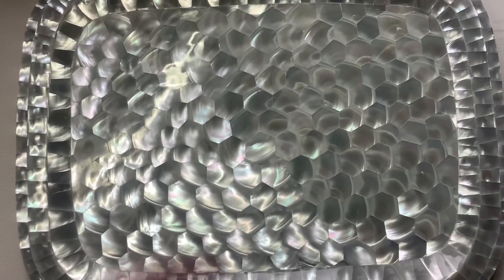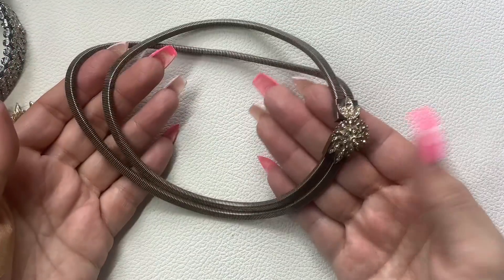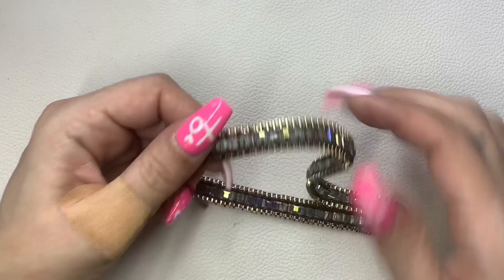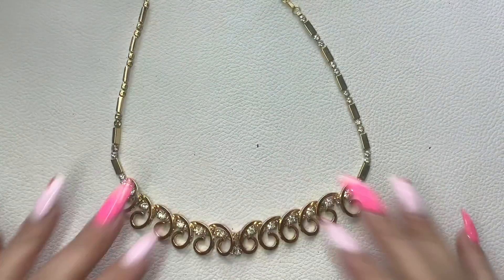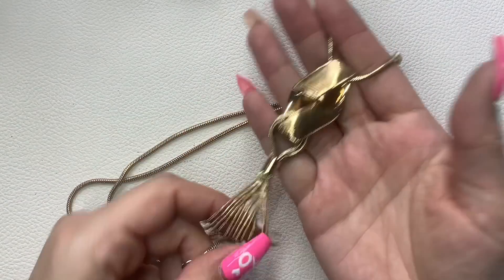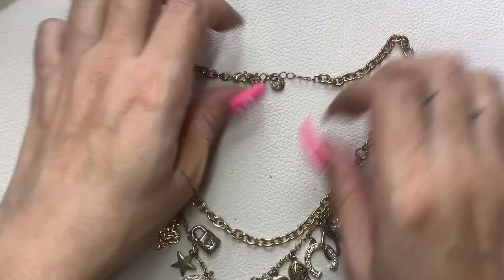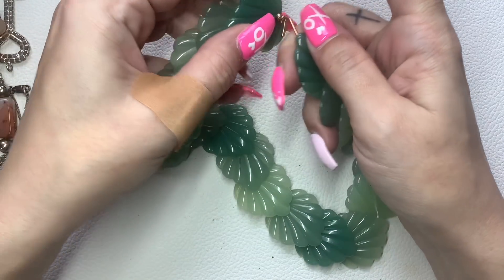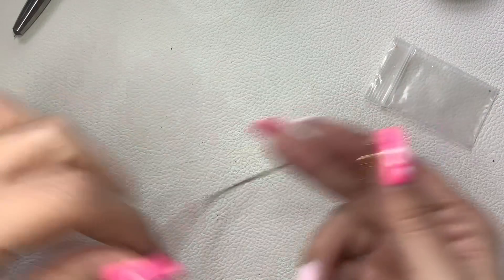Jewelry Sale! Vintage to Modern!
This is a jewelry sale video!

*US only.